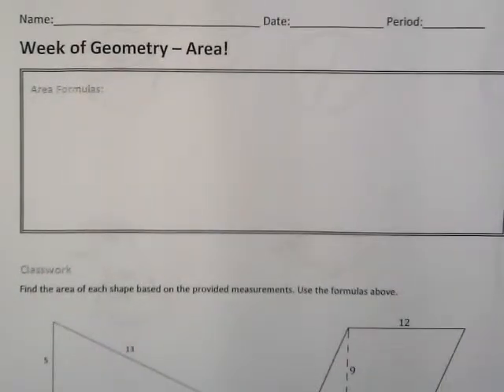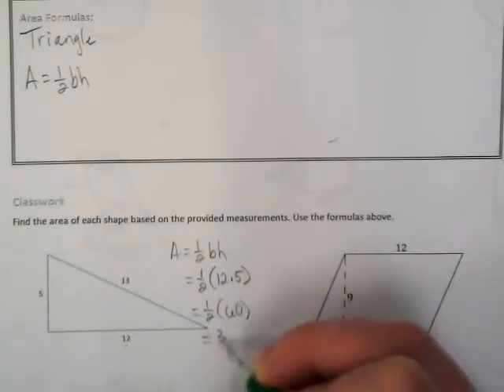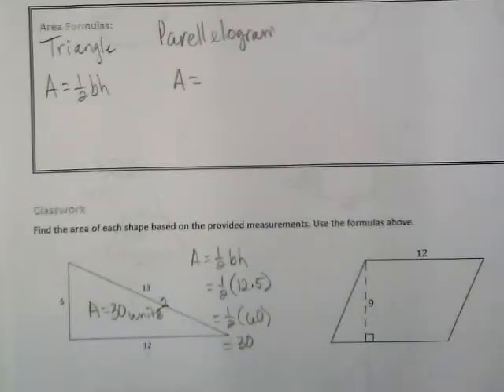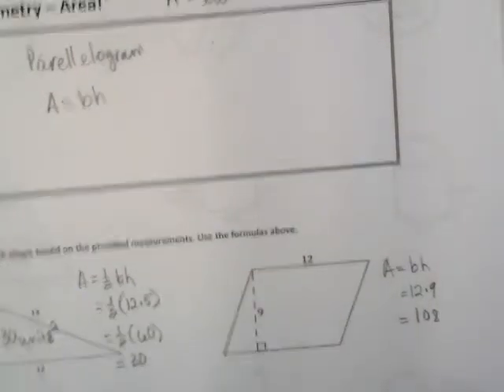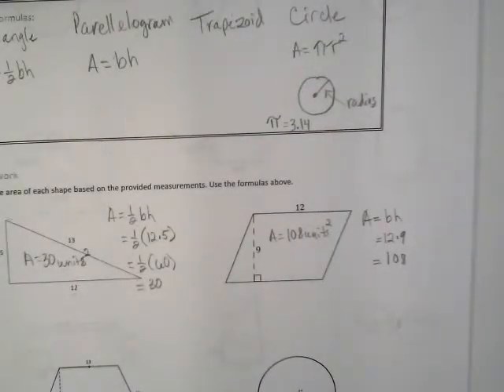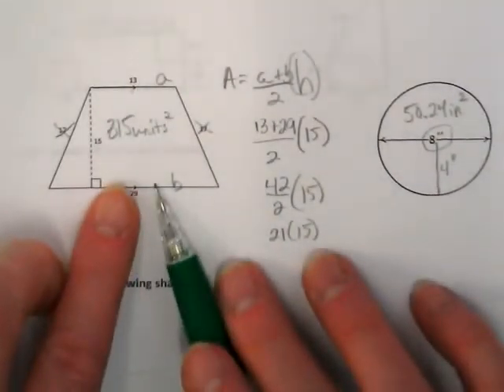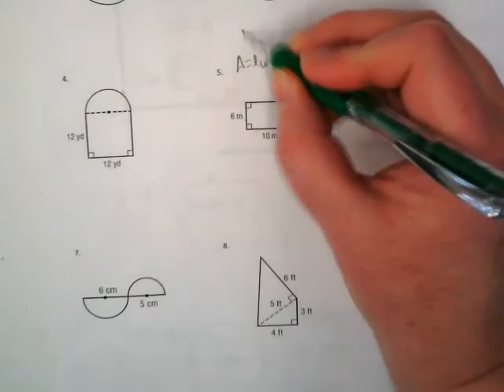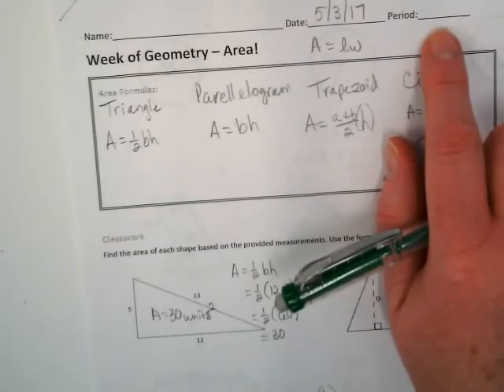Finding Area: Triangle, Parallelogram, Circle and Trapezoid